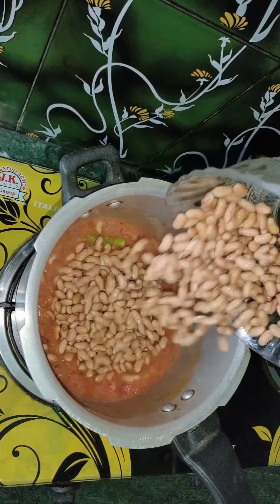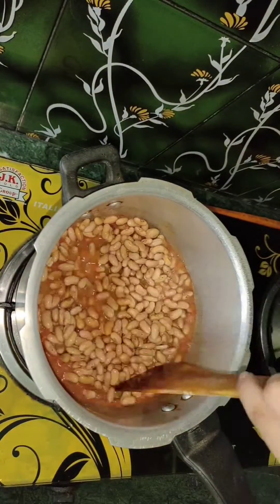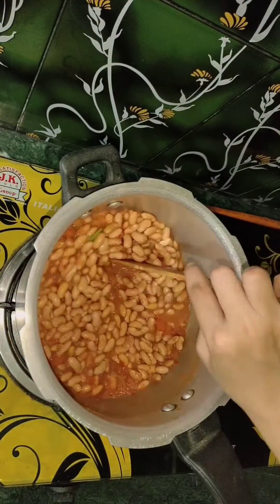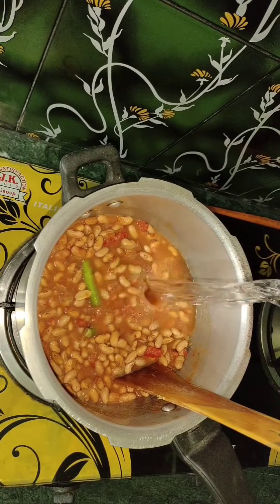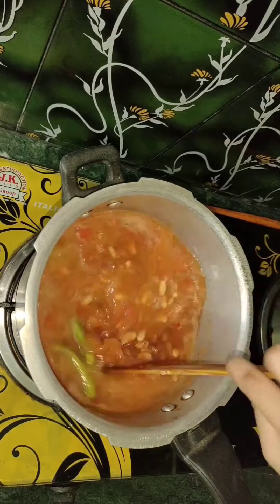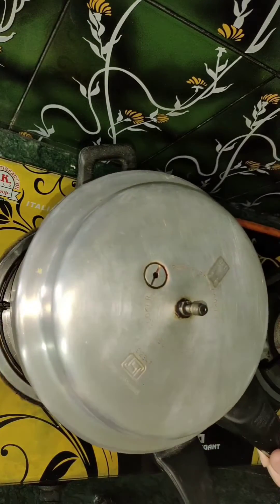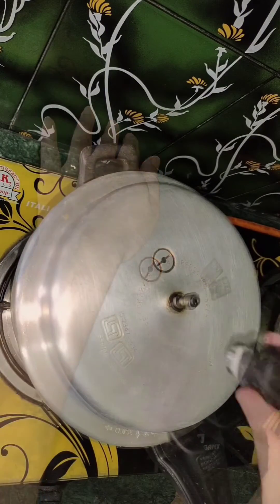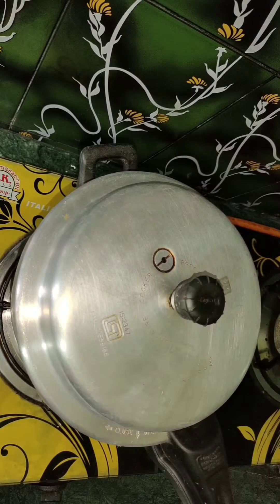How to Make Rajma Masala 🫠😋